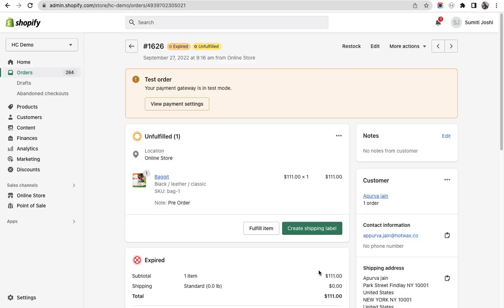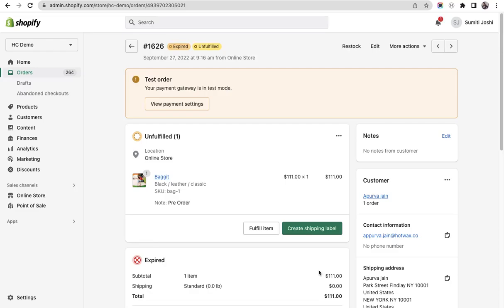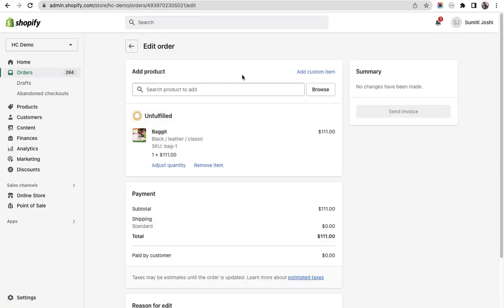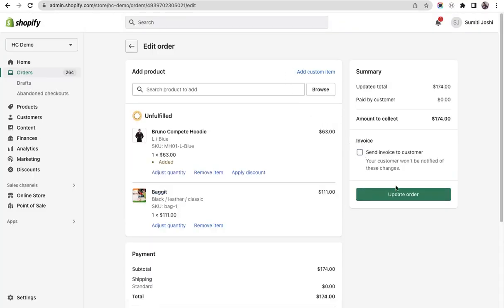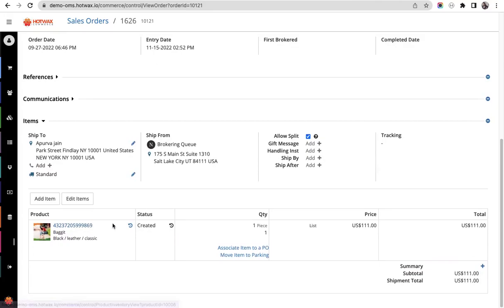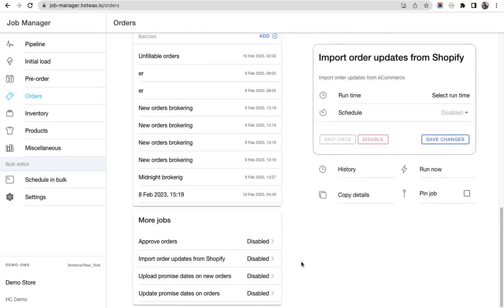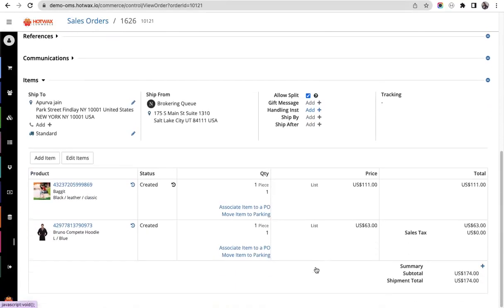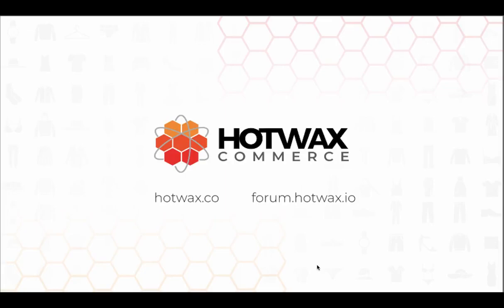Order updates synced from Shopify to HotWax Commerce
When an order is updated in Shopify, the changes are then synced in HotWax Commerce through a batch job. This video includes the complete process of how changes are synced and how they appear in the order in HotWax.